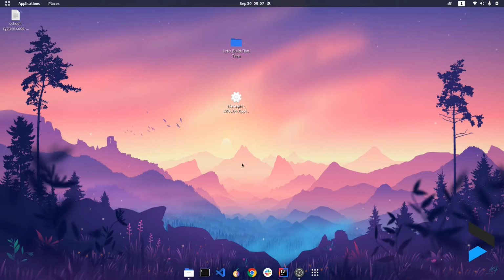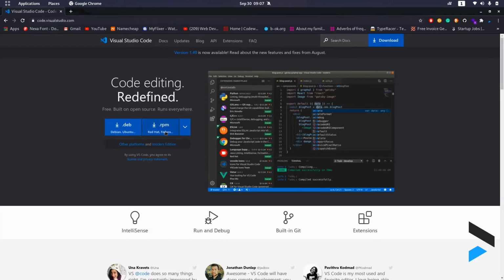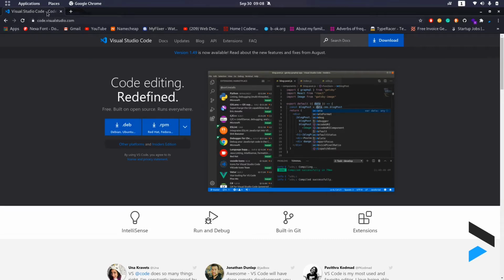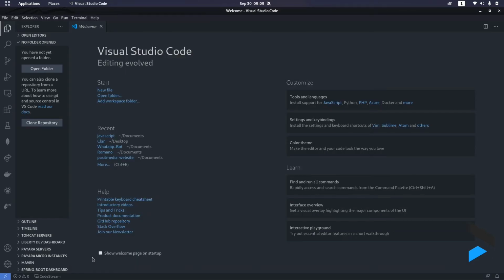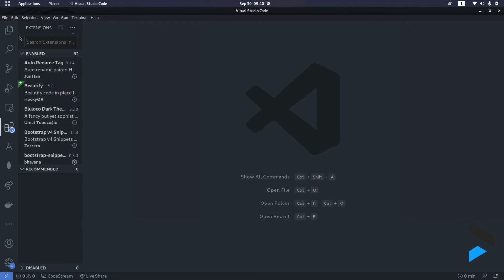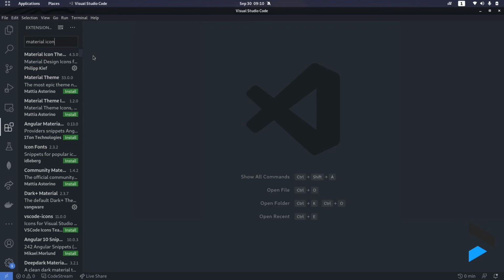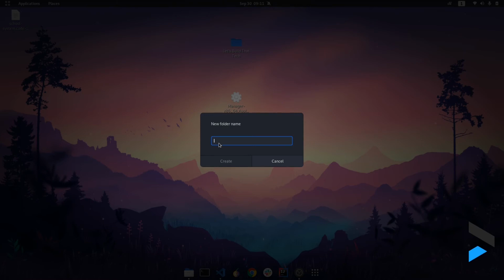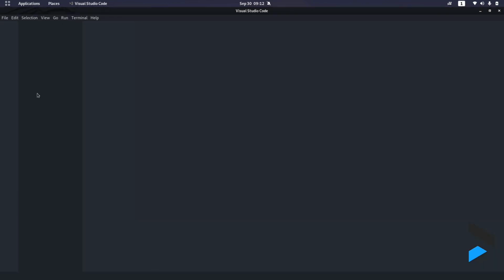Setting up work space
In this video, I'll be showing you how to install vscode